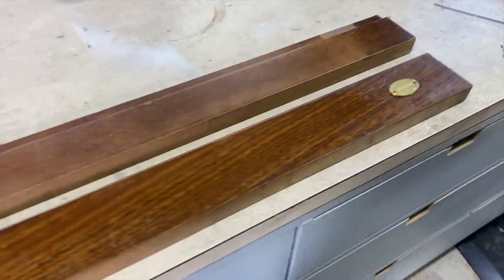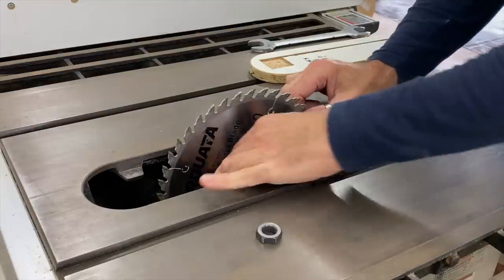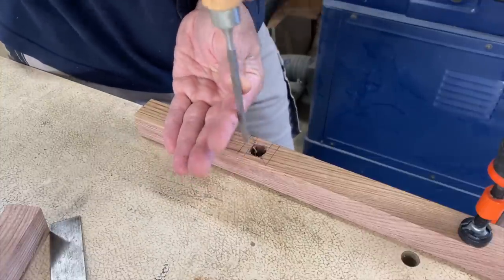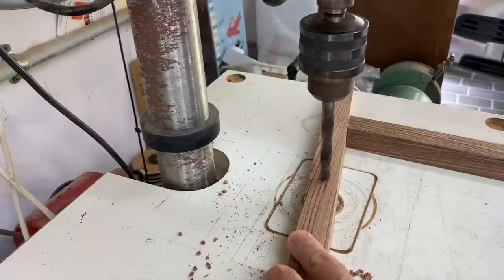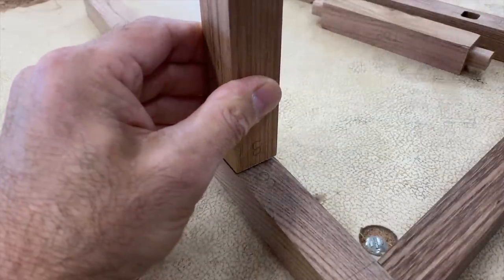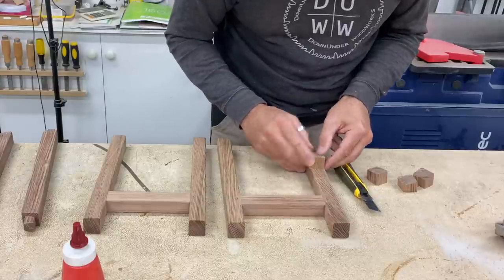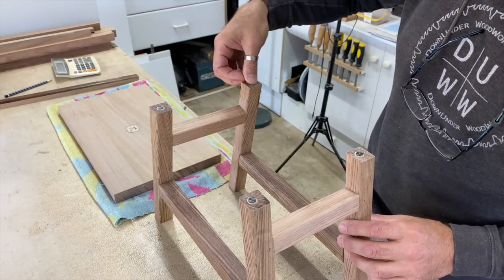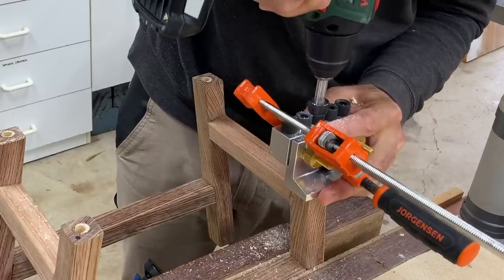Mistakes were made | Making a timeless, classic step stool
How to make a beautiful classic step stool and avoid mistakes.